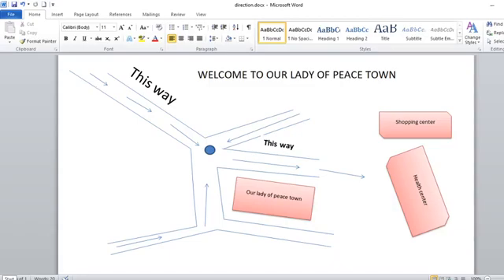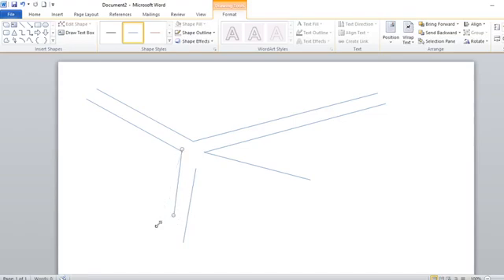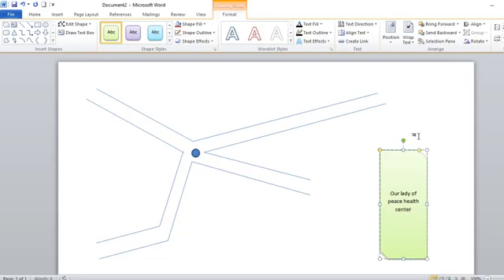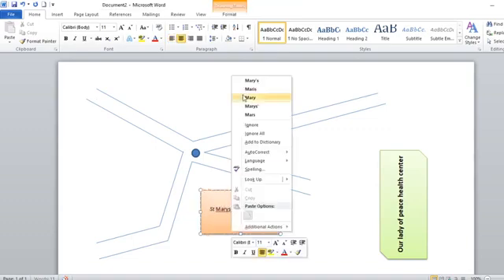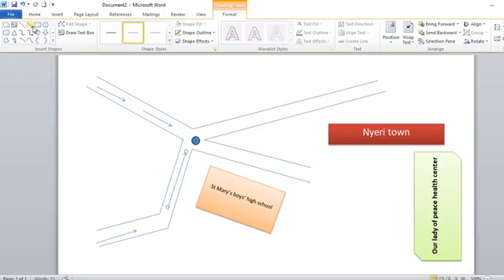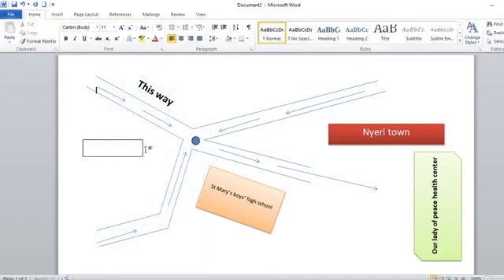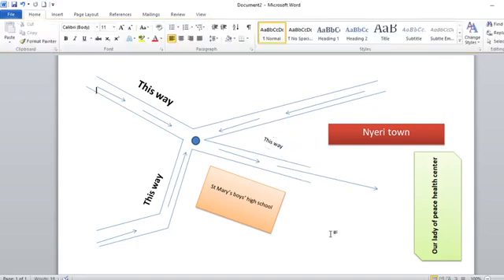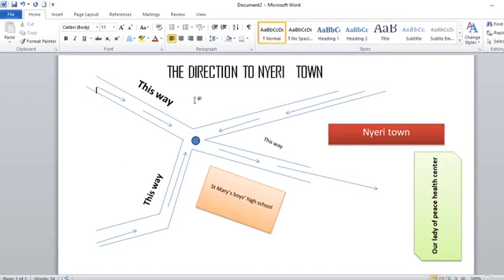DRAWING DIRECTION USING MICROSOFT WORD Text direction